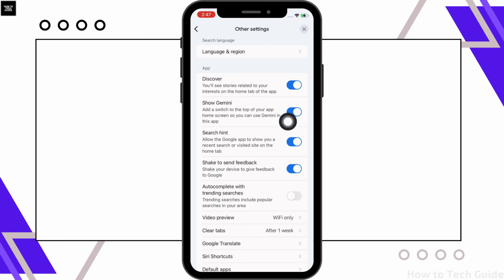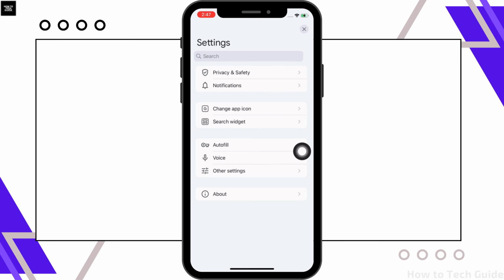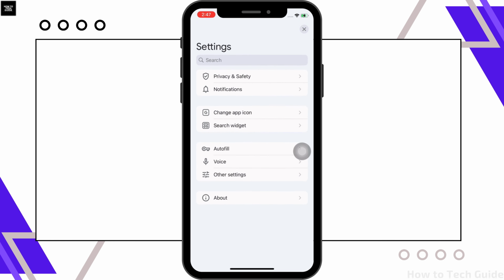How to Turn Off Gemini In Google App (2025 New Method)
How to Turn Off Gemini in Google App on iPhone (2025 New Method)

Want to disable Gemini AI in the Google app on your iPhone This guide will walk you through the step-by-step process to turn off or limit Gemini in Google Search

Timestamps
00:00 – Introduction to Disabling Gemini in Google App
00:10 – Step-by-Step Guide to Turning Off Gemini AI

Important Notes
- Open the Google app on your iPhone and go to Settings
- Look for the Gemini or AI settings section under Search or Assistant preferences
- Disable Gemini AI by switching back to the standard Google Search experience
- If there is no direct option try signing out and using an incognito mode for searches
- Updating the app or clearing cache may be required for changes to take effect